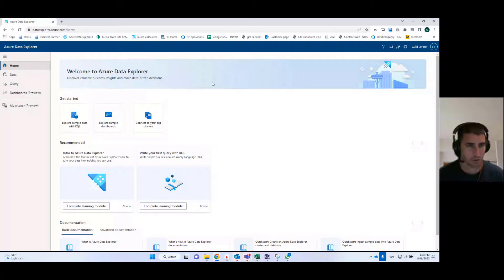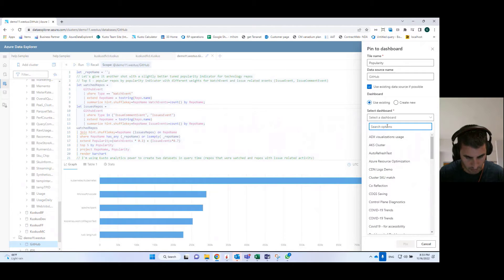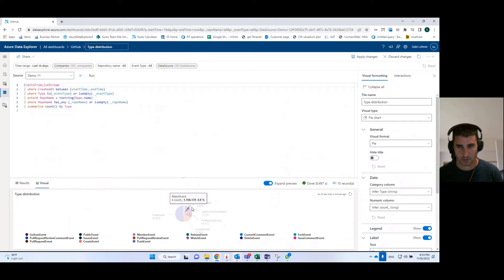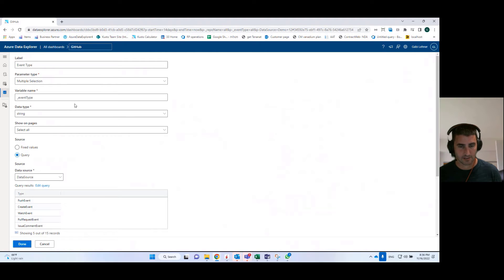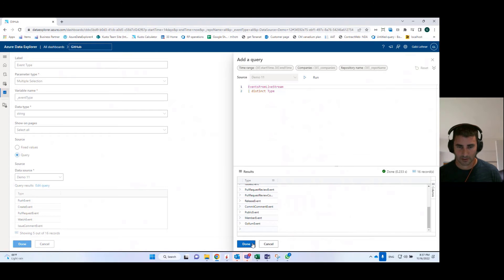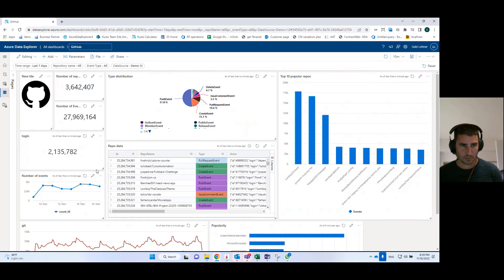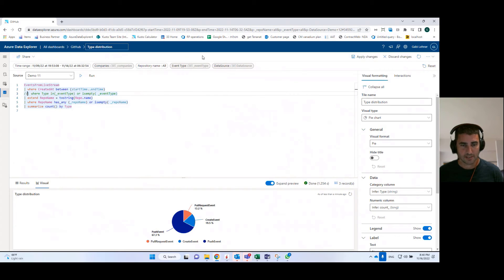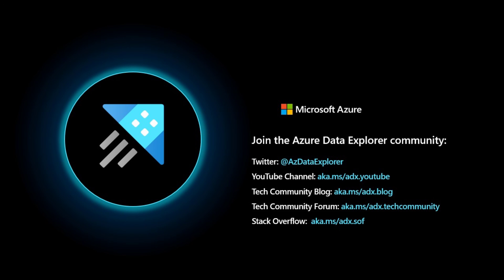ADX Dashboards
Welcome to the 13th episode of the Azure Data Explorer 101 series! Each episode we will deep dive into a specific topic that will help you gain an understanding of different capabilities within Azure Data Explorer, also known as ADX or Kusto. In this video, we are joined by Gabi Lehner, a Principal Program Manager on the Azure Data Explorer team. Gabi will show us how to build dashboards in Azure Data Explorer as well as help us understand different components of built-in ADX dashboards such as when to use it, what features are available, and the use cases of these dashboards.